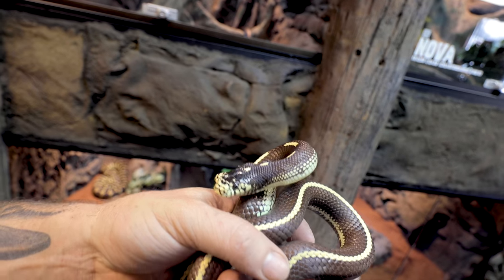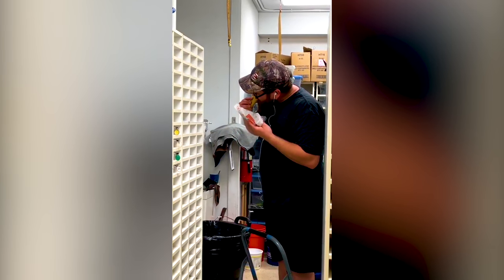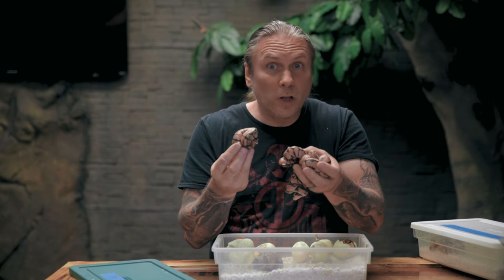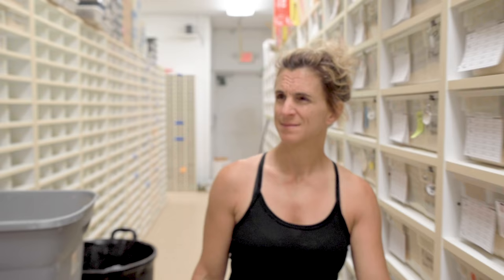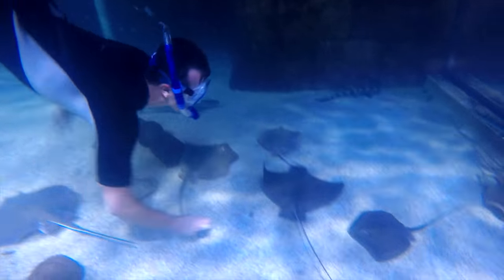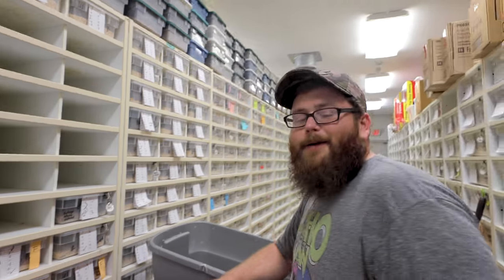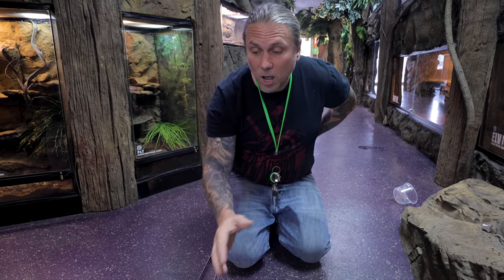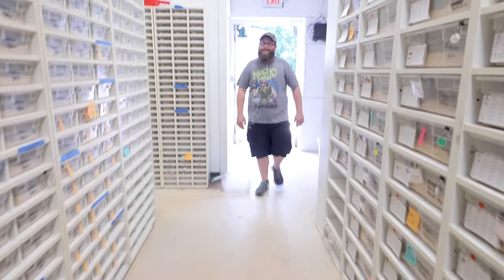TWO HEADED SNAKE INJURED ITSELF!! WORRIED!! | BRIAN BARCZYK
Ben and Jerry injured themselves and now we have to treat the wound.

↑↑↑↑↑↑FOLLOW NOAH↑↑↑↑↑↑